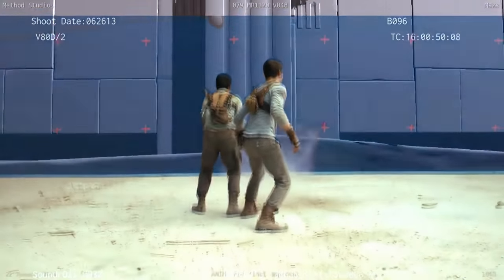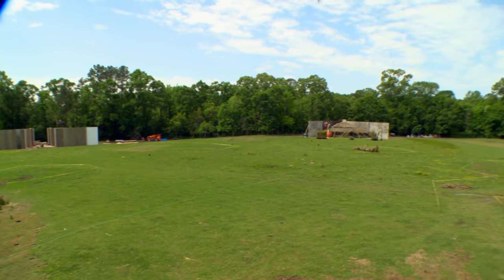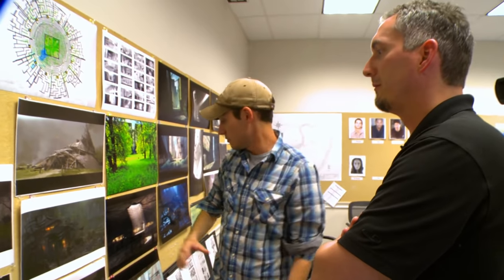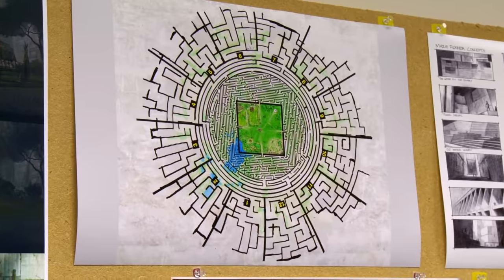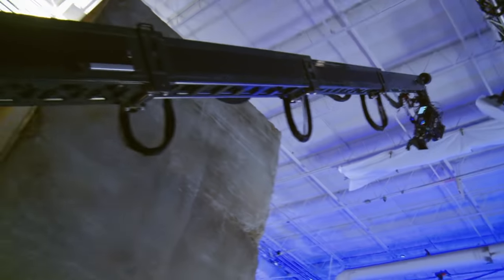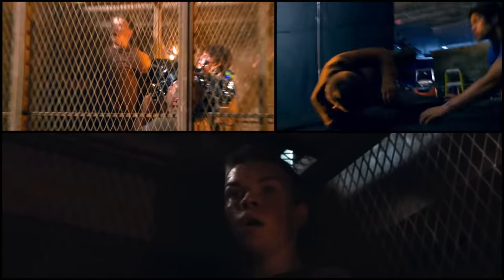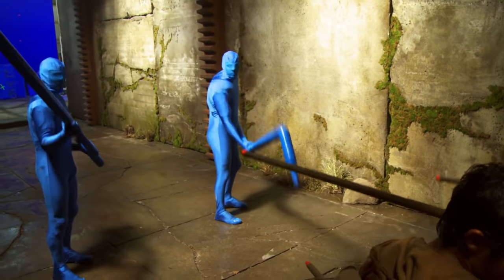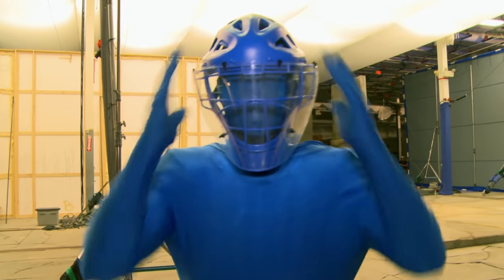The Digital Details [The Maze Runner Behind The Scenes]